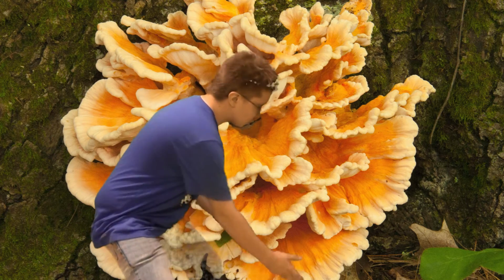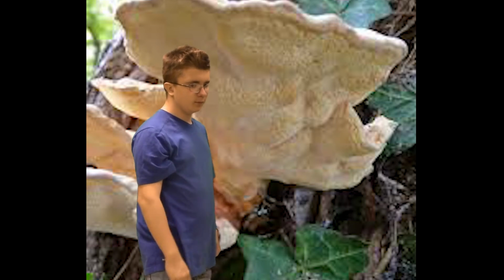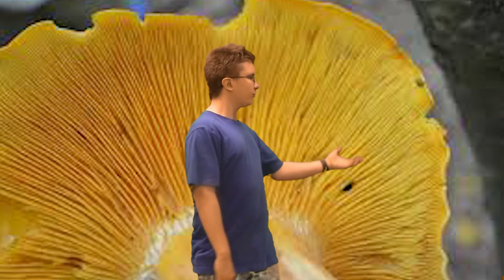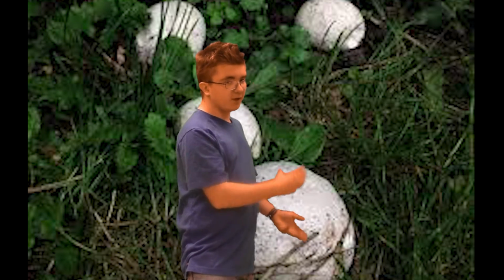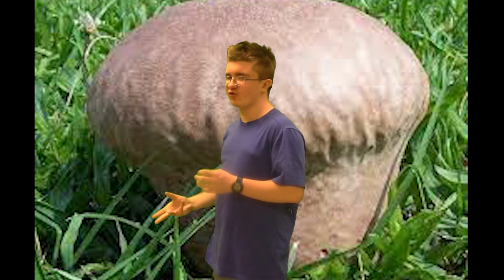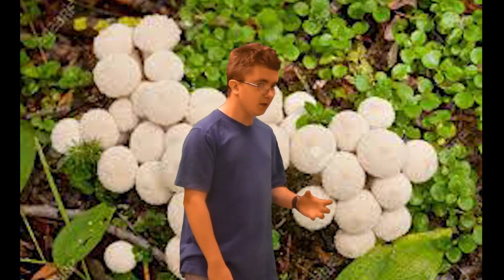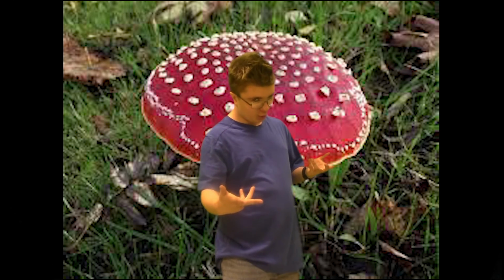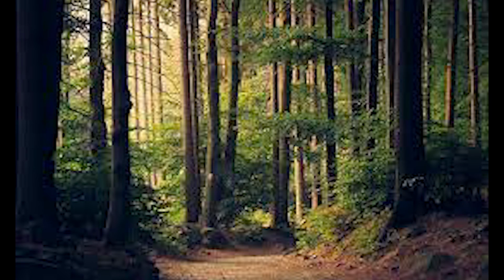Wild Mushroom Education